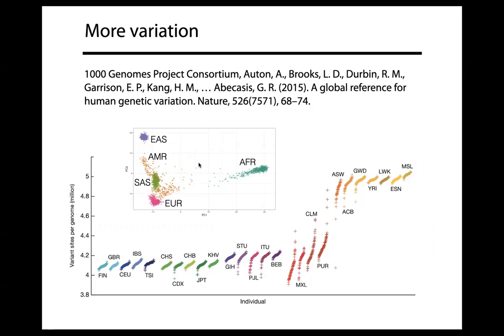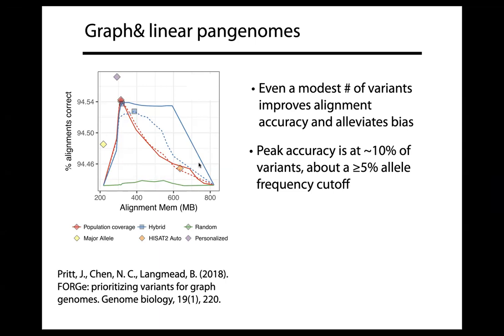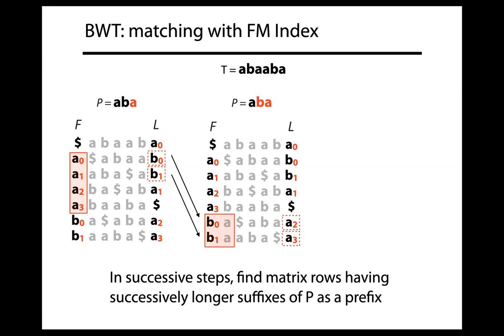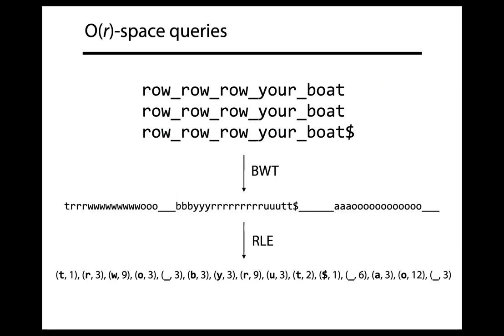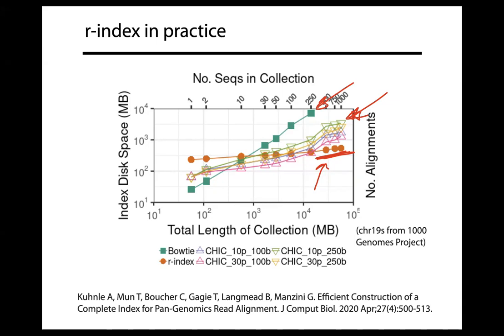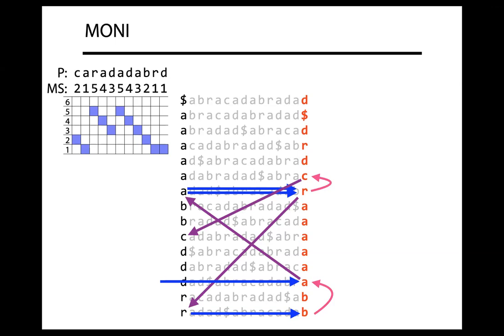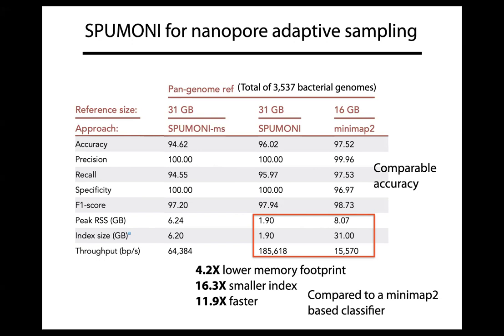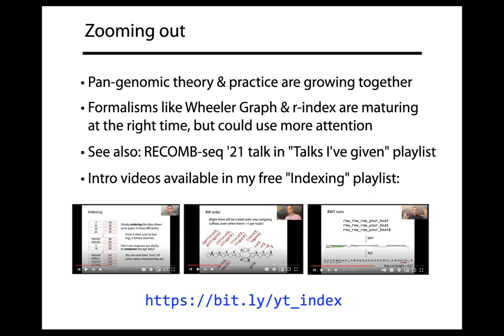Pan-genomic methods for fighting reference bias (Ben Langmead @ UMD CBCB)